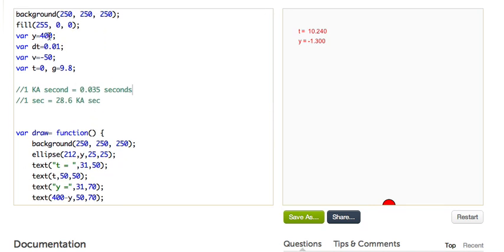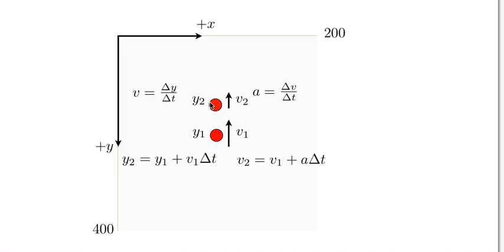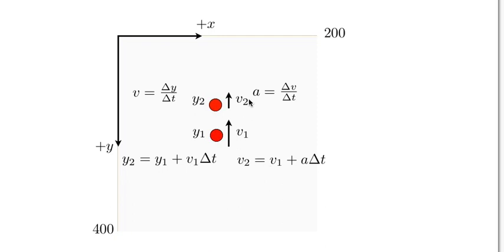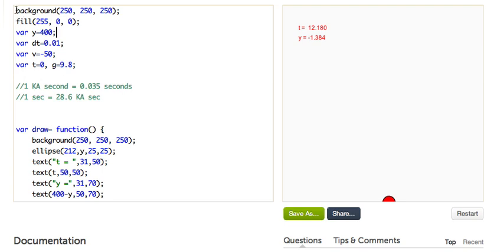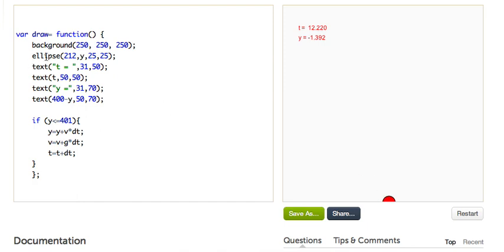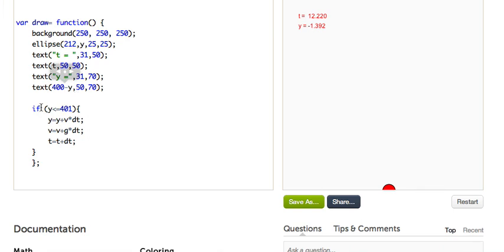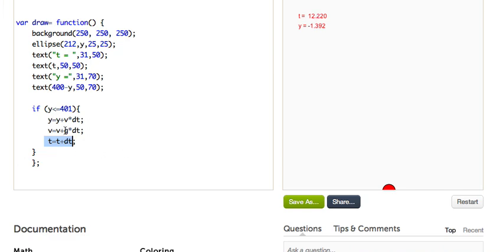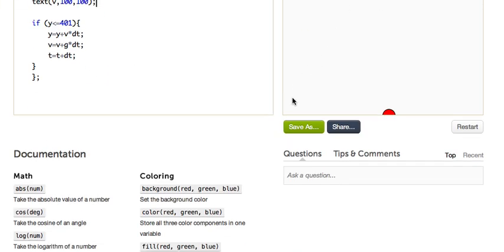Numerical Calculation in Khan Academy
A quick example of a numerical calculation to model the motion of a ball that is thrown straight up.